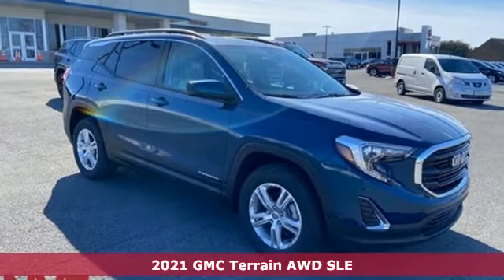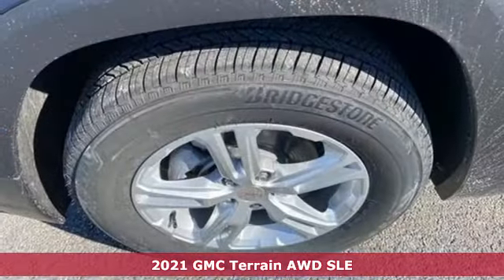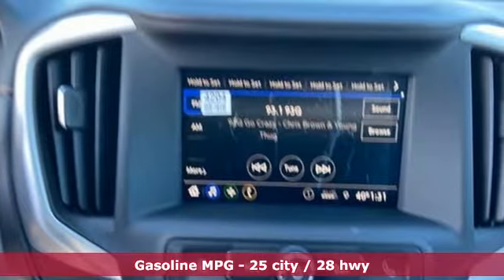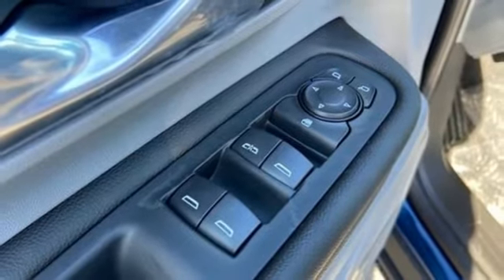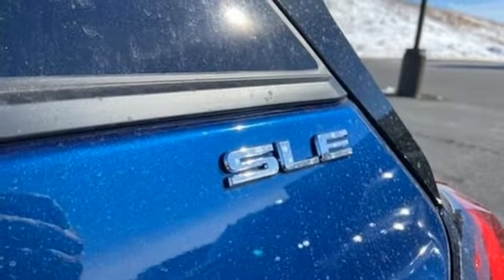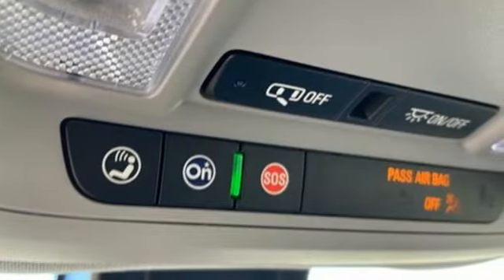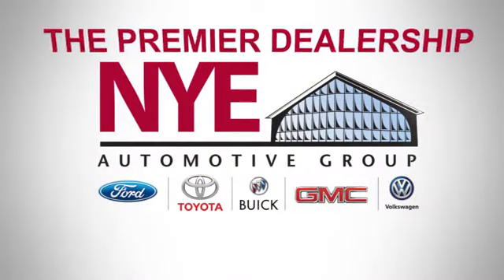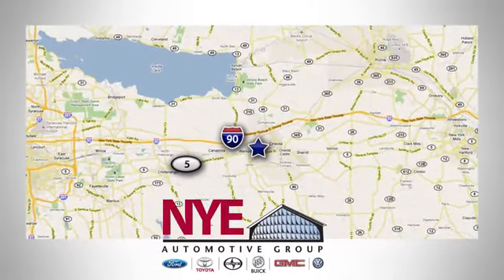2021 GMC Terrain Utica NY Oneida, NY GW5335 - SOLD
Year: 2021
Make: GMC
Model: Terrain
Trim: SLE
Engine: 1.5L DOHC
Transmission: 9-Speed Automatic
Color: Blue
Interior: Medium Ash Gray/Jet Black
Stock #: GW5335
VIN: 3GKALTEV7ML366424
Price includes: $4500 - Buick & GMC Consumer Cash Program. Exp. 03/31/2021 Blue Emerald Metallic 2021 GMC Terrain SLE AWD 9-Speed Automatic 1.5L DOHC AWD.brbr25/28 City/Highway MPG

Address:
1441 Genesee St.